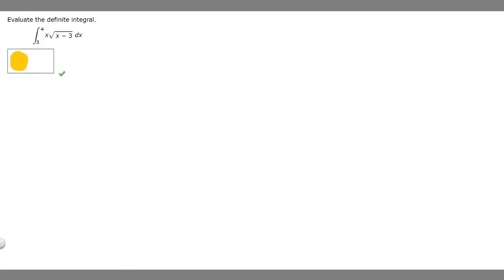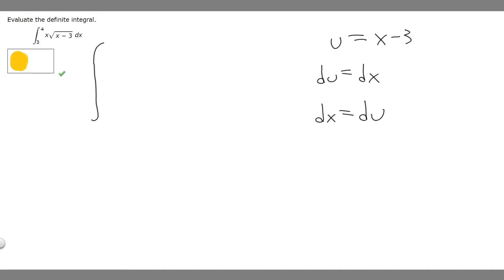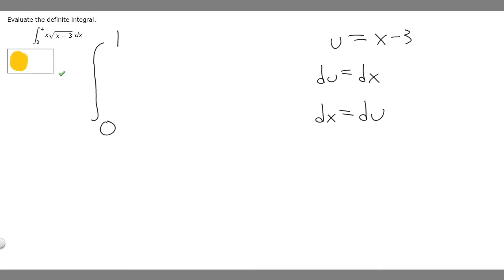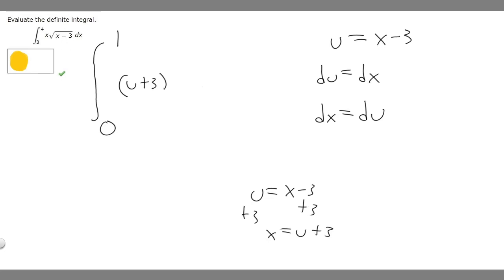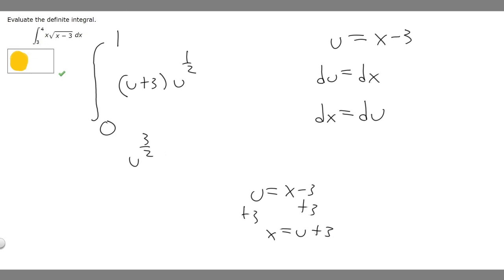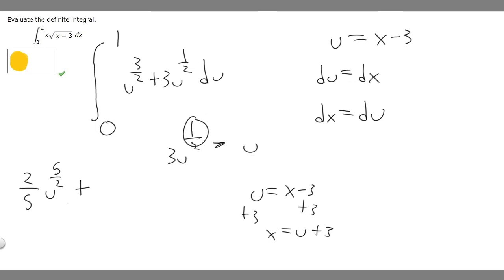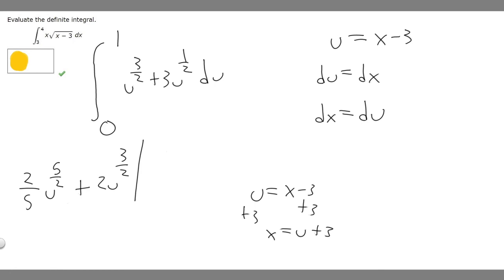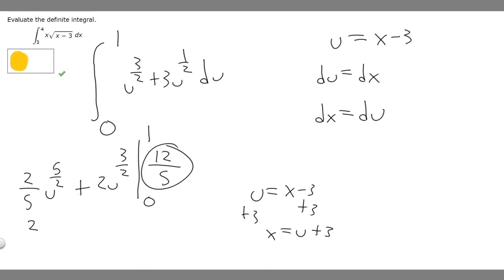Evaluate the definite integral.4 3xsqrt(x − 3) dx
Evaluate the definite integral.
4
x

x − 3
 dx .